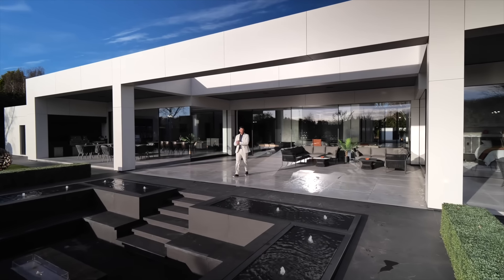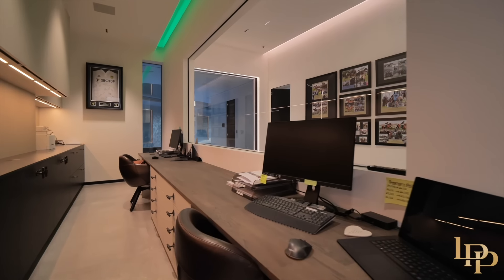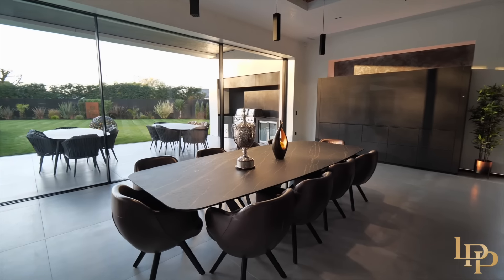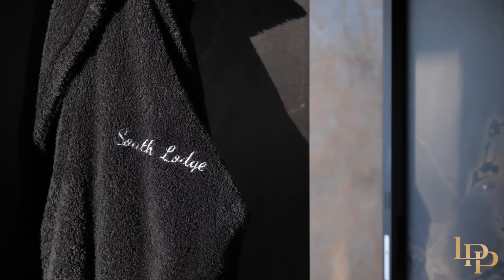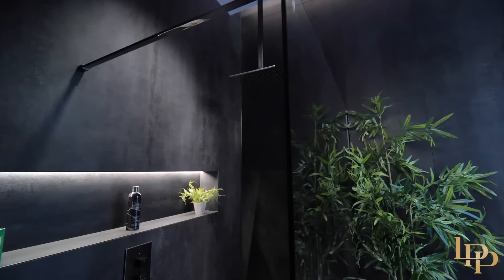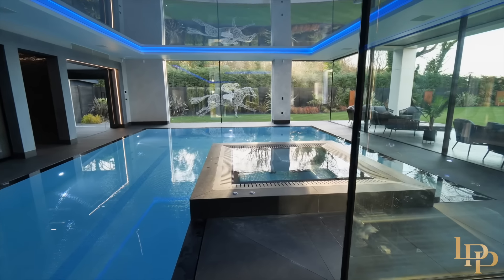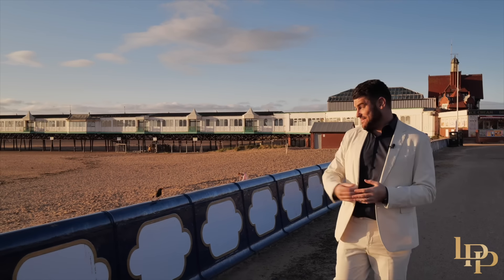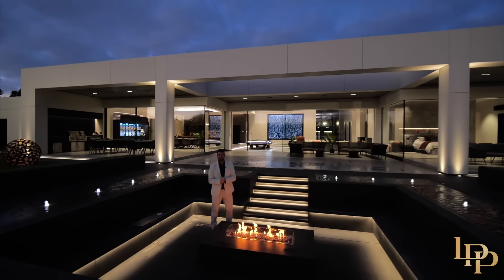£10,000,000 Hollywood or Lancashire? Damion Merry Luxury Property Partners. Lytham St Annes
General
Plot
39,826 sq ft 3700 sq m  0.9 acre  0.37 hectare
Dwelling
12,605 sq ft  1,100 sq m
Rear garden
1,500 sq m  16,145 sq ft
Driveway
6,800 sq m  73,200 sq ft
Structure
Piled foundation, ground beams, concrete suspended floor slab, 200mm PIR insulation & screed. External walls; blockwork cavity walls, full fill cavity Rockwool insulation.
Internal partitions; solid concrete blockwork and metal frames walls.
Roof; Parapet roof, warm insulated flat roof, 3 layer felt roofing systems, internal gutterings, Posi roof joists.
Note, 12,606 sq/ft flat roof to facility maximum capacity for solar PV panels
Rooms
4 No. bedrooms
9 No. wash rooms as below; 4 En suite bathrooms
5 Wc/shower rooms
Separate (front) living room
Open plan lounge, kitchen, dining Study
Utility
2 No. Server rooms
Concrete internal panic room
25m long pool Changing room Sauna
Spa

 2 No. Plant rooms
Outdoor Kitchen/BBQ
Covered outdoor seating and dining
Sunken garden/gas fire pit seating for 20 people Double garage
2 External Wc’s
Detached Gardener’s room
Facade
All external walls fully clad with Cosentino Dekton large format panels.
Zero coping visible from ground level to facilitate minimalist aesthetics and clean lines.
Fenestration
Sky frame electric sliding doors
“Frameless” 10mm silicone jointed Structural glazing
Main entrance; 4m high x 1.5m wide glass pivot door (Sky Frame’s tallest)
Sky Frame 2 sliding pocket door to Gym - door fully disappears into wall pocket
Flooring
Fully tiled throughout with 1200 x 1200 porcelain tiles and resin grouted joints Rubber flooring in gym
Walls & Ceilings
All walls & ceilings finished with bespoke Venetian polished plaster throughout (no paint) Large format tiling in bathrooms
4m x 4m bubble wall in main lounge area
A range of LED illuminated wall niches and coffered ceilings throughout
Electric flat roof Skylight’s to all bedrooms
7m x 2m flat glass skylight to main hallway
2m x 1.2m flat glass skylight to bedroom corridor
High level electric windows in main lounge to facilitate passive ventilation
Internal Doors
All internal doors Black glass Garofoli Italian designer doors. Oikos electric safe security door to “panic room”.

 Door between house and pool room - 3m x 3m single double glazed Sky Frame pocket door - door fully disappears into wall pocket
Gym room internal glazing and door all frameless silicone jointed glass including site welded frameless corners
Kitchen & Bar
Valcucine Genius Loci modern Italian kitchen; Gaggenau induction hob with Bora extraction Gaggenau appliances throughout
2 dishwashers
2 Quooker boiler taps
Logica celata electric bar; Champagne sink,
Nitrogen oxide glass cooler Fridge drawer
Bathrooms
Geberit Duo fix WC toilet frames with Gessi push wall plate
Geberit silent db 20 fusion welded pipework for all bathrooms and internal rainwater pipework Geberit in wall drains to all showers
Gessi Italian designer taps, shower hoses and rain heads to all bathrooms and wash rooms Artelinea bespoke Italian designer vanity basins and unit to all bathroom and Wc’s
Stone composite 1800 x 1200 Free standing bath in master en suite
2.5m x 0.8m illuminated bubble wall to master en suite
Lighting, Electrical, Audio Visual & CCTV
Lighting
i Guzzini luminaires throughout; Laser blade, Trick 360, Pendents and External Soffit Lights Collingwood LED lighting
Lutron QS Lighting control
Control
Control4 whole house Automation for Audio and Video

Amina Invisible speakers
Velodyne inwall subs and freestanding subs to produce 7.7.4 Dolby Atmos sound 100” Sony 4K TV screen
Front living room
Amina Invisible speakers
Velodyne inwall subs to produce 5.2.2 Dolby Atmos sound 100” Sony 4K TV screen
Swimming Pool
Sonance Visual Performance Ceiling Speakers with Artison In ceiling Subs
Bedrooms
Future Automation Under bed TV lift
Sonance Visual Performance Ceiling speakers
Rear Garden
Sonance Garden Series speaker system 8.2 hidden in hedge around Sunken garden/Fire pit area
Miscellaneous
Silent Gliss automated blinds and curtain tracks to all bedrooms and front living room
Mechanical & Electrical
Renewable Energy
Electricity:
Solar Photo Voltaic
141 No. JA Solar panels @ 330 watts each
3 No. Triple power batteries @ 18 kW/hr each - 54 kW/hr storage All producing 34,435 kW/year
2 No. Electric car charging points
Heating:
Underfloor heating throughout including pool walkway